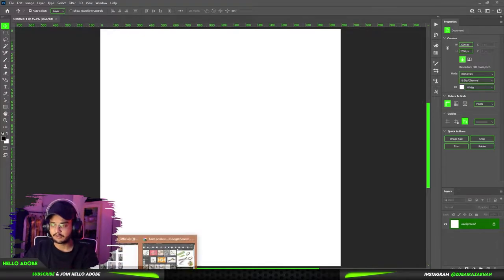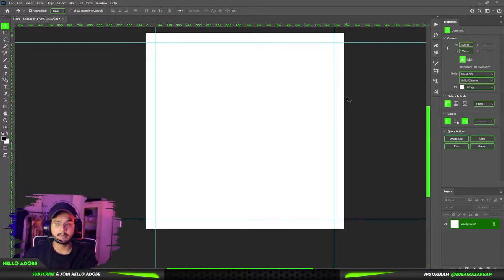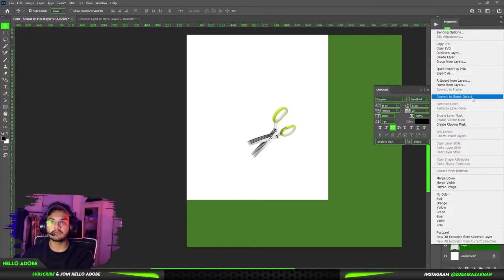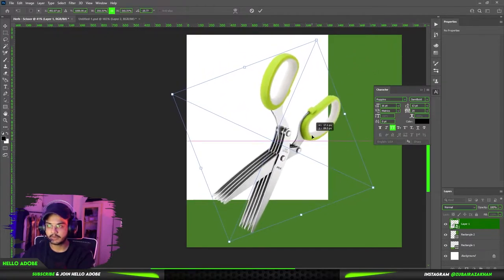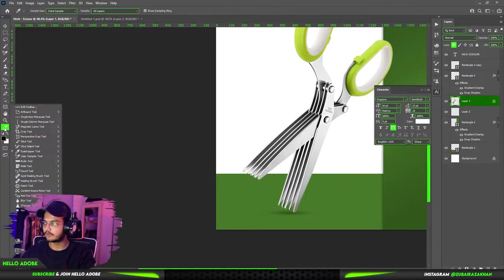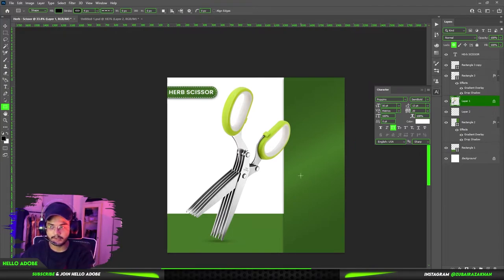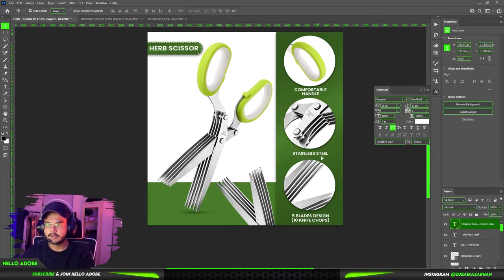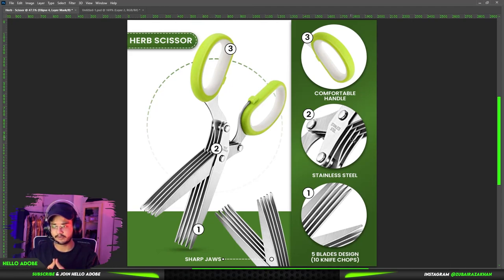Product Design For Amazon | eBay | Daraz | Shopify | Photoshop Tutorial | Hindi | Urdu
Hey Guys..!

In this video I will show you how to Design Poster Or Listing Images for Amazon, Daraz, eBay, Shopify.

" it's time to join me "
Subject : Herb - Scissor
Total Time - 30 Mins
Made with Photoshop and CameraRAW

I will see u in my nxt viddy
BYE BYE !